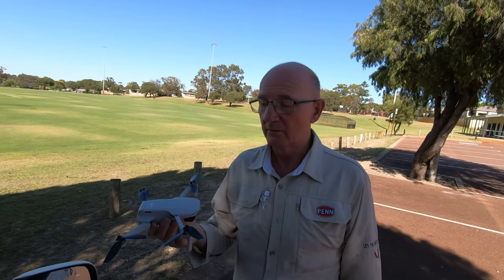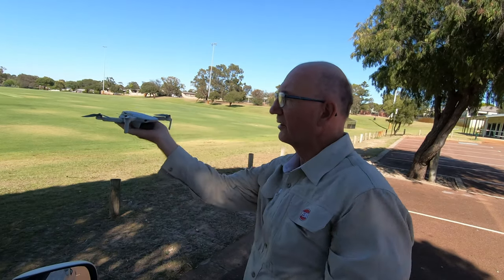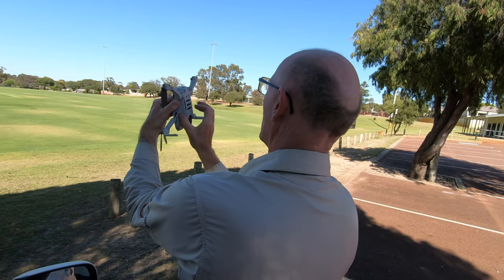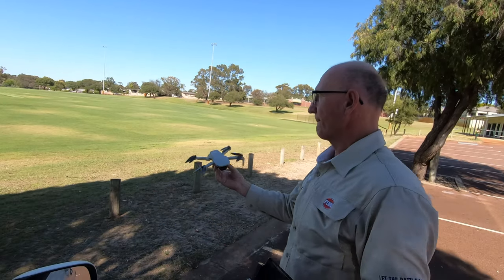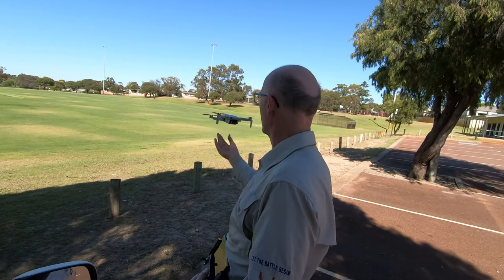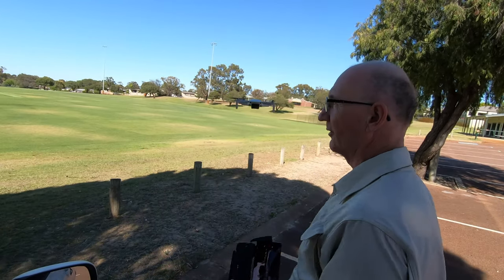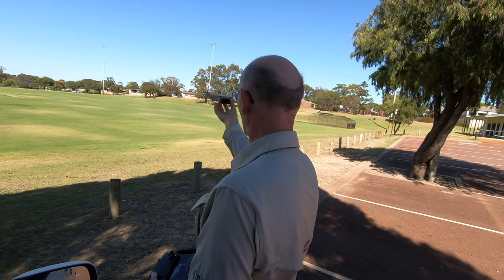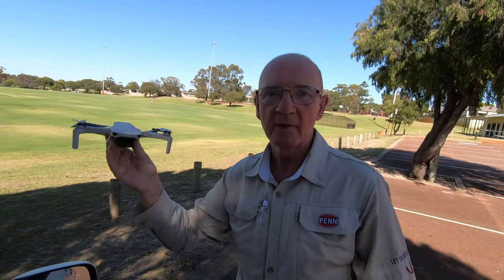3 step, safe hand catch and launch of Mavic MIni